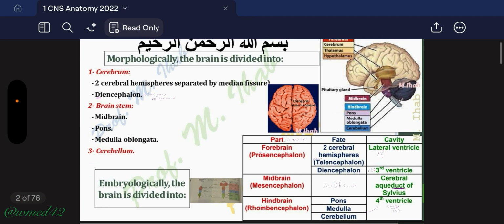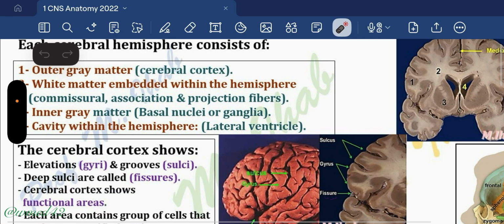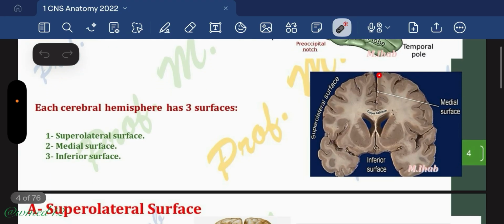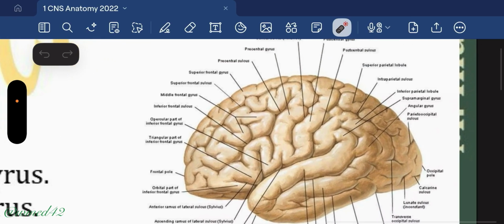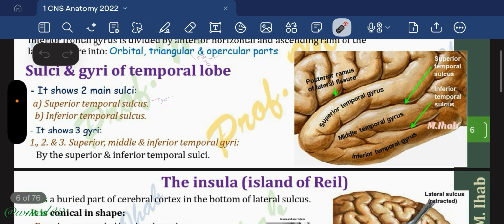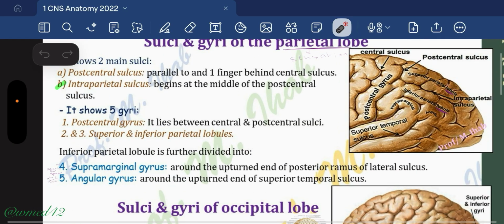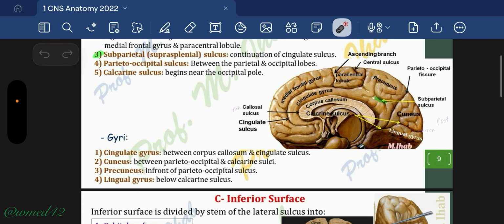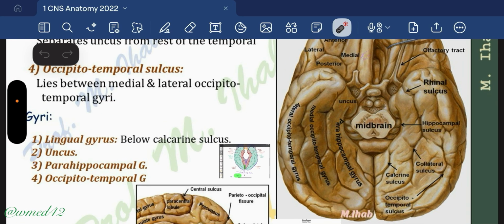CNS Anatomy for the USMLE (Part 1: The brain division morphologically)